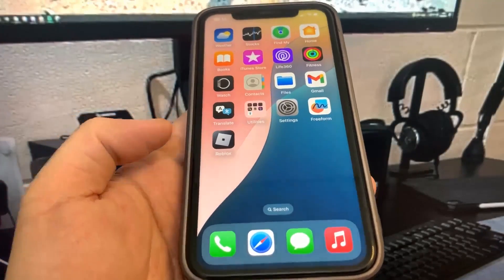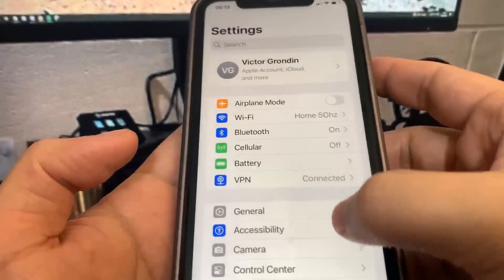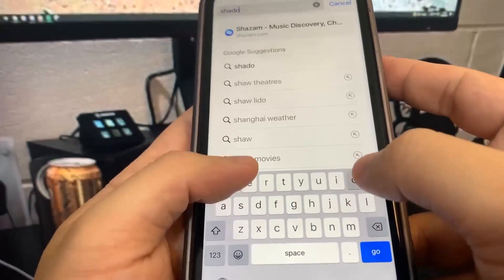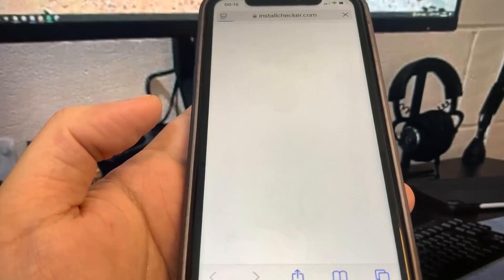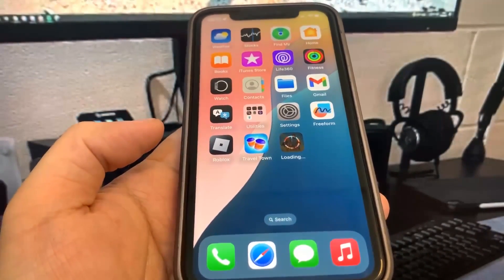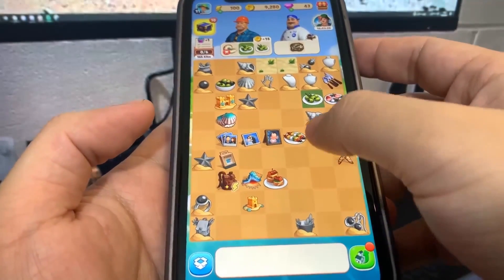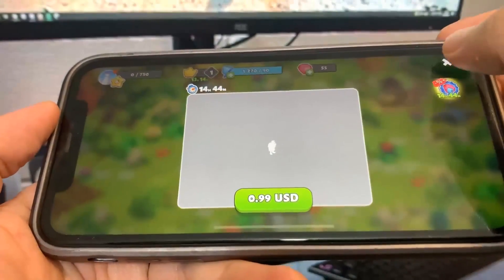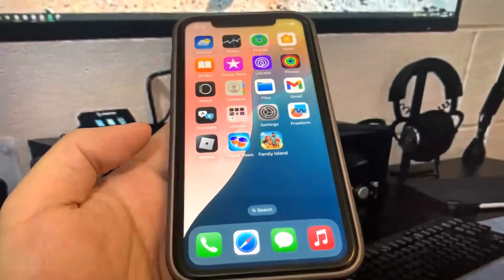Delta Executor iOS & Android | *UPDATED* Tutorial On Delta Executor Roblox Mobile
Delta Executor iOS iphone & android apk - Updated Delta Executor Roblox mobile

hey guys, great news for roblox players that want to get delta executor ios and android for roblox mobile direct install!
There is an updated version of delta executor available! Best thing about this tutorial? This delta executor roblox  works on both iOS iPhone & Android apk systems!